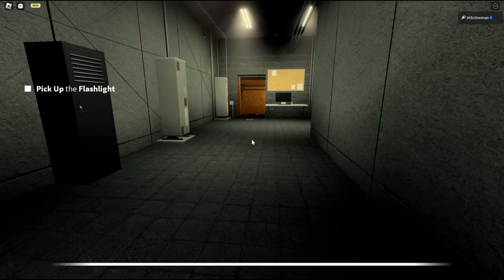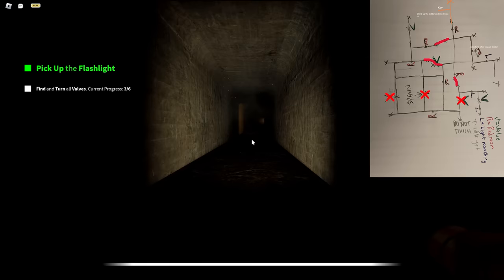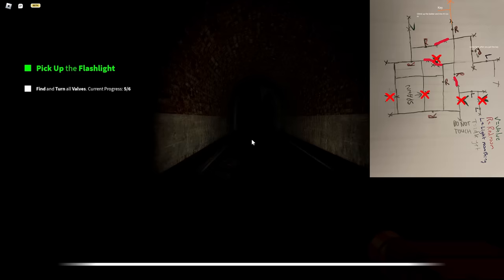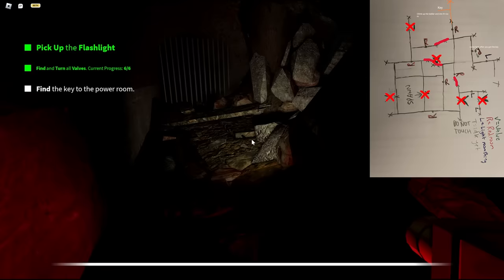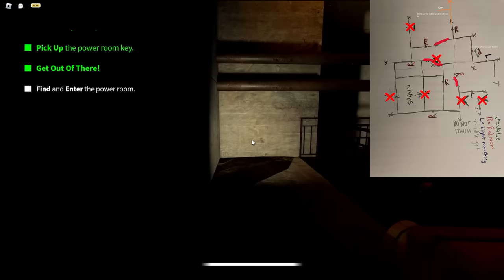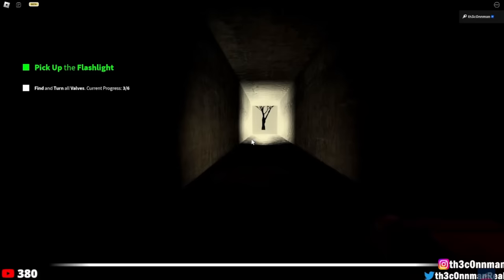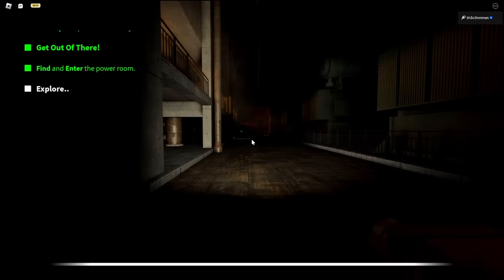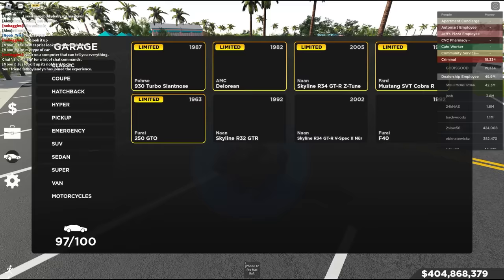HOW TO GET DEMON 170 IN SOUTHWEST FLORIDA!! (HALLOWEEN EVENT FULL GUIDE) || ROBLOX - Southwest Fl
💯 - HEY GUYS! This video is FULL guide on how to obtain the Demon 170 in the new SWFL Halloween Event! I knew this would be a challenge, so I thought to make a full video guide on how to get the car!! PROPS TO WHO EVER MADE THE MAP!! W MAP!